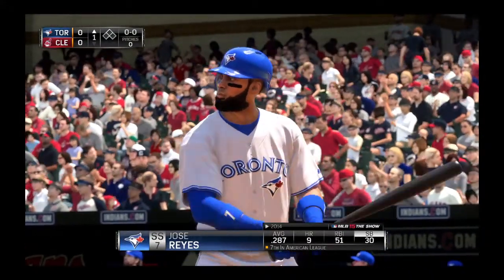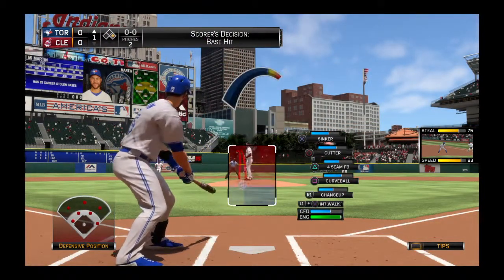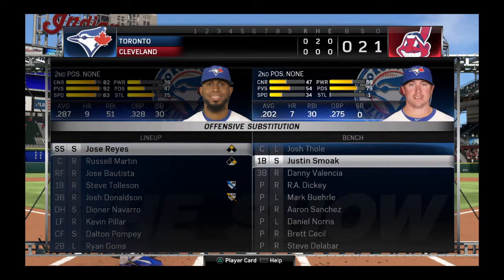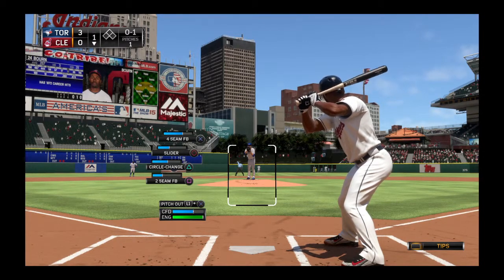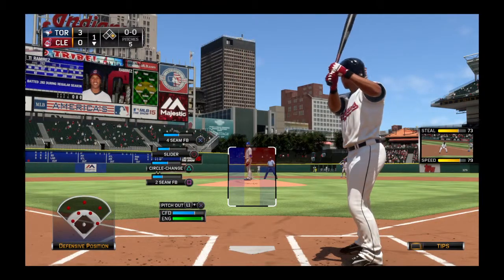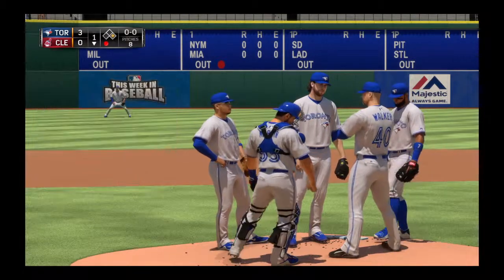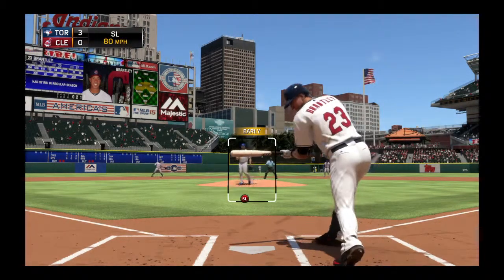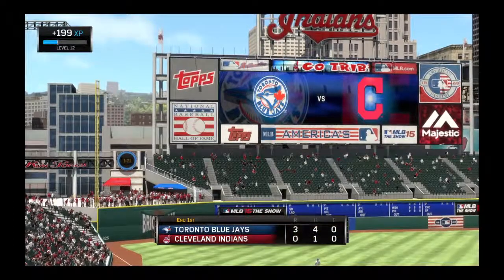Ian Barnum Monday/Wednesday 3:30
How to Play MLB 15 the Show